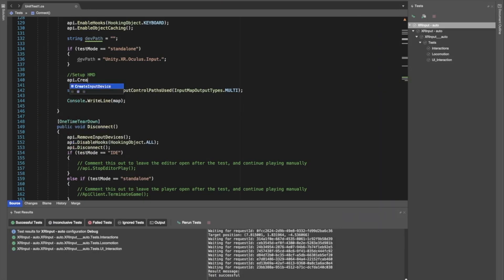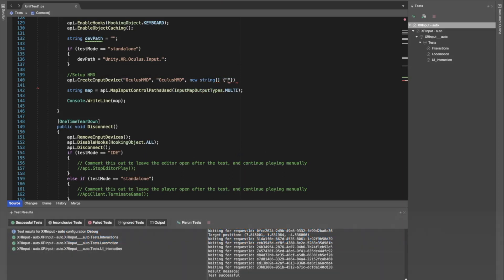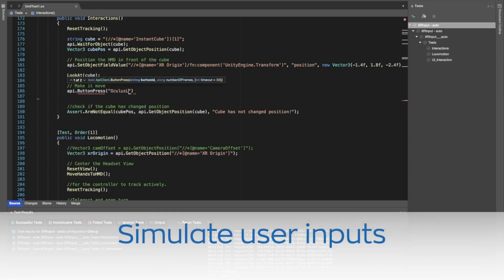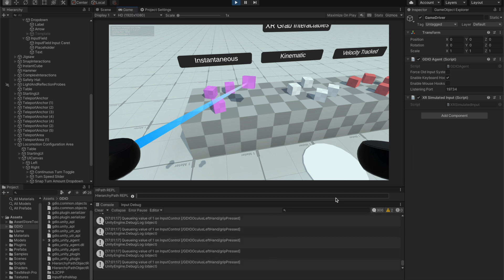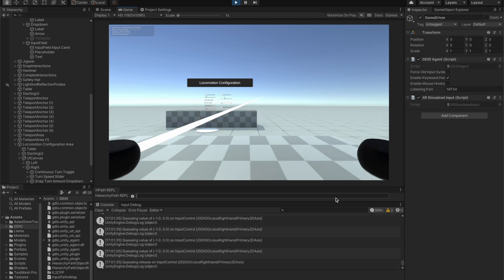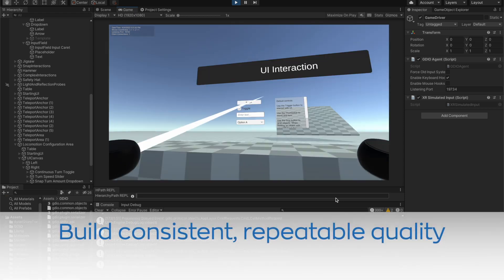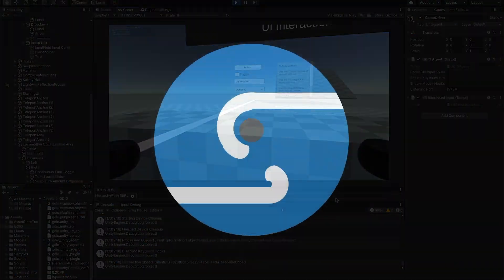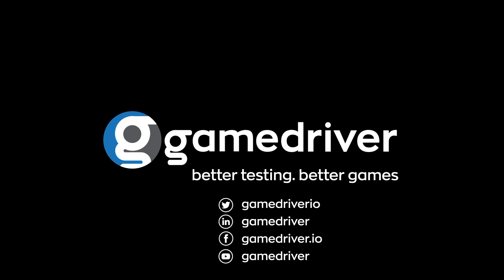GameDriver XR Simulation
GameDriver 2022.07 introduces support for simulating inputs from XR devices such as the Meta Quest or Valve Index. This new feature will allow developers and testers or Immersive Experiences to consistently test application functionality without the need to put on the headset.

today.